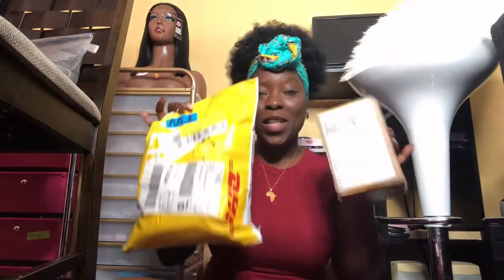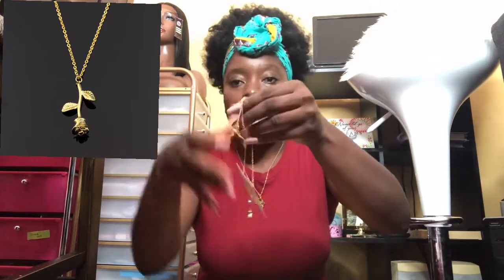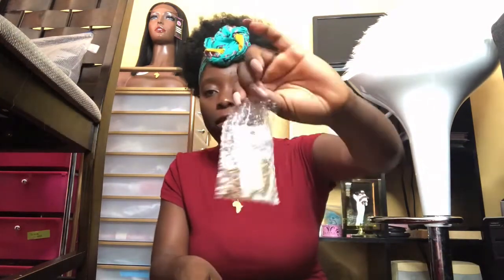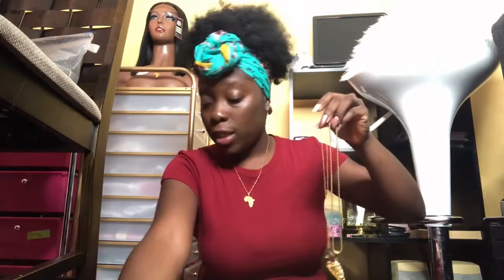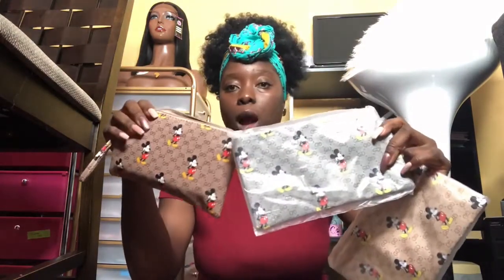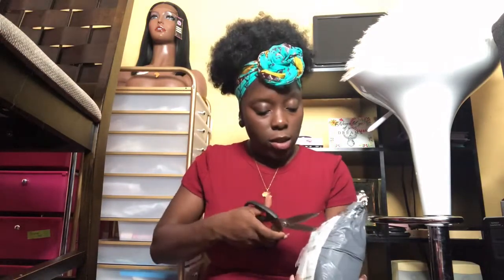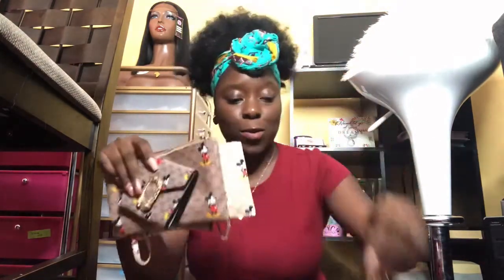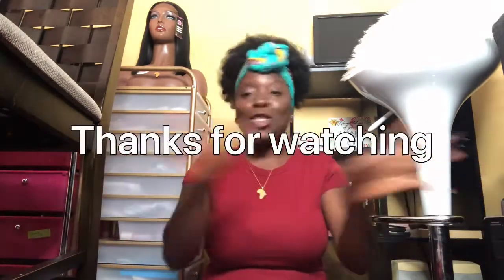ENTREPRENEUR LIFE Ep:10 New Inventory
Hey beauty queens and kings hope everyone doing great.

I am back with Another video. 😂🤗As you guys see from the tittle of this video, I am going to be showing you guys our new necklace collection .

Hope  you guys enjoy this video and don’t forget to check our beautiful site .

The link is down below ,just one click will take you to our beautiful website.We also have 20% off sale going on our site 🛒🤗🍫 rush now and be part to save some coins